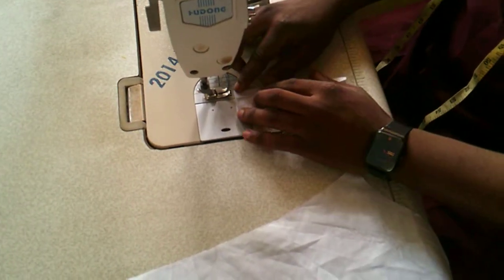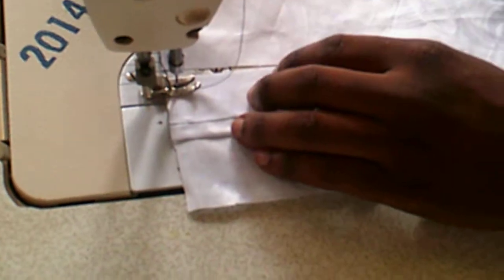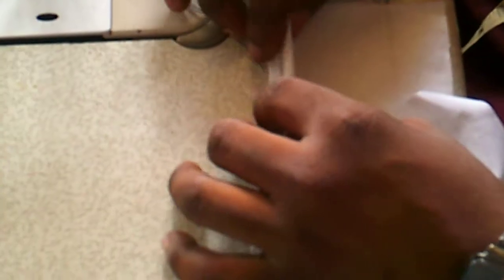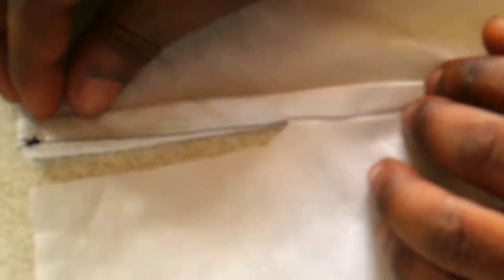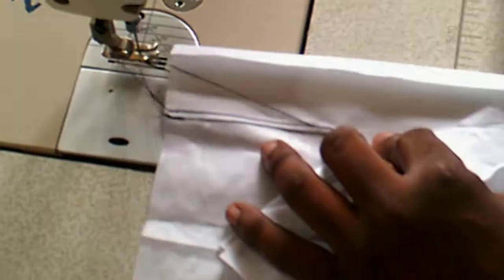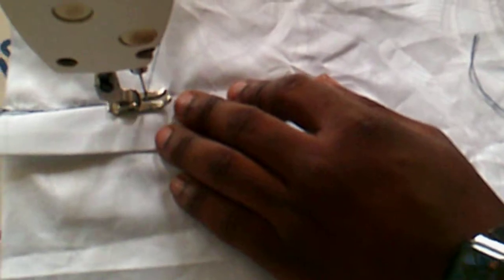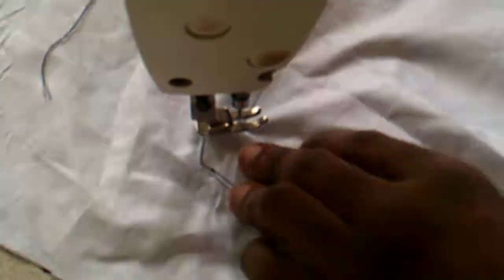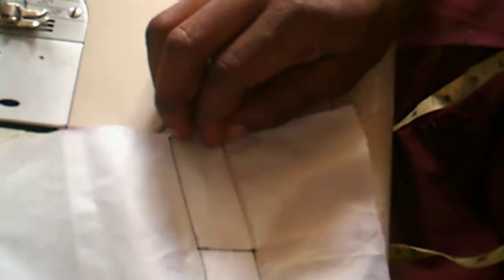0 32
32